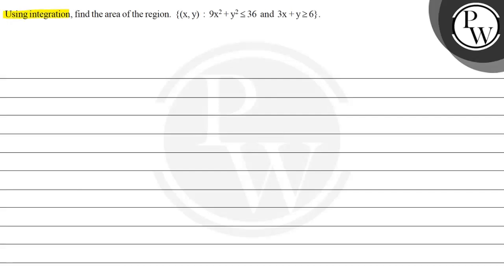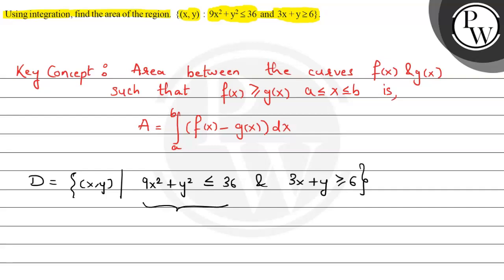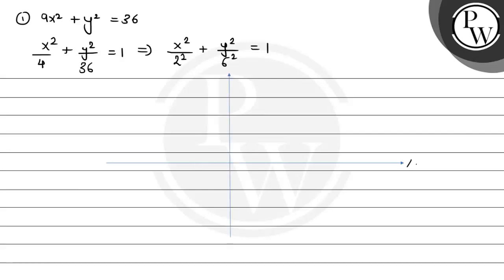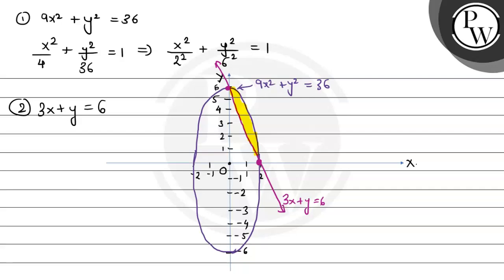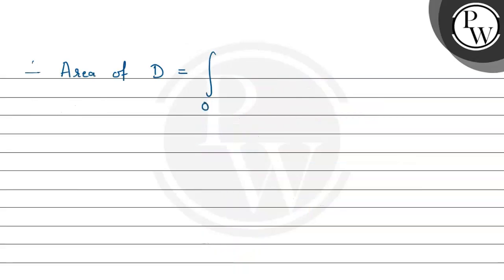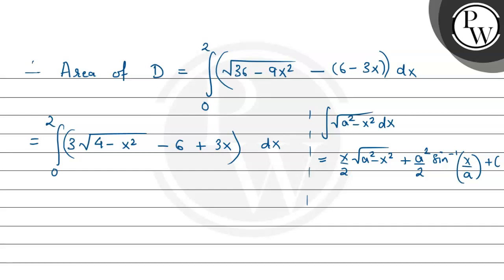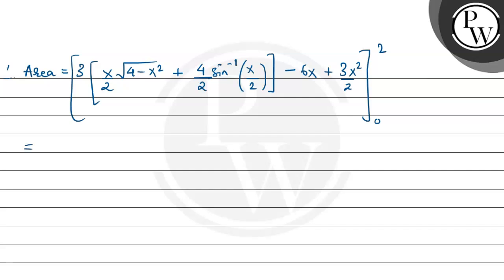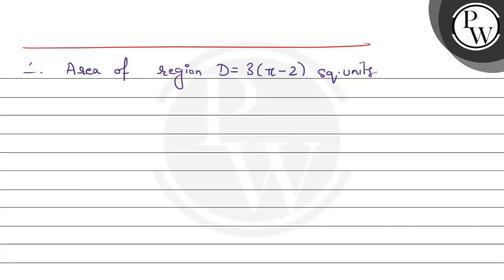Using integration, find the area of the region. {(x, y): 9 x^2+y^2≤ 36. and .3 x+y ≥ 6}. W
Using integration, find the area of the region. {(x, y): 9 x^2+y^2≤ 36. and .3 x+y ≥ 6}.
W